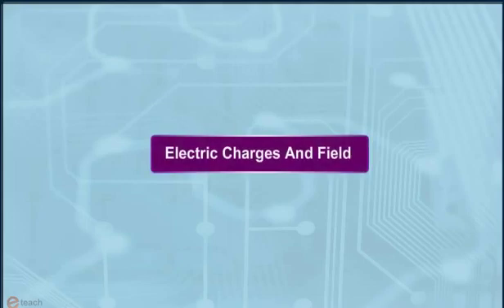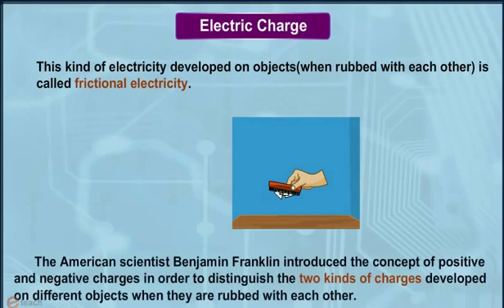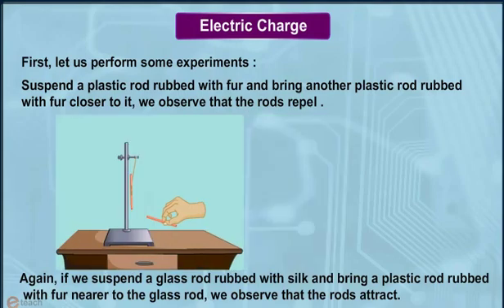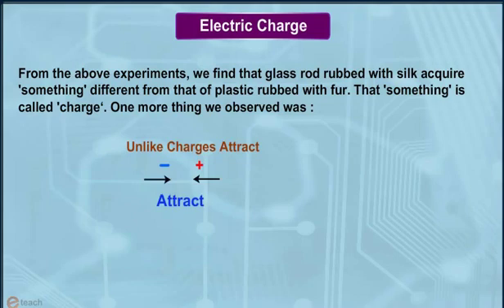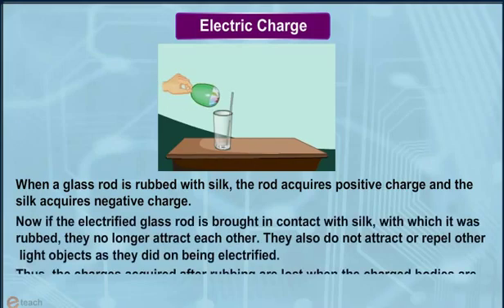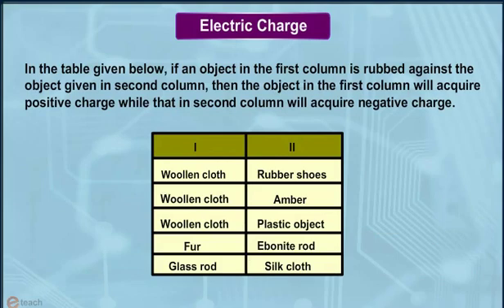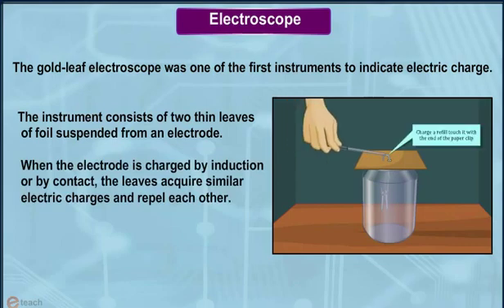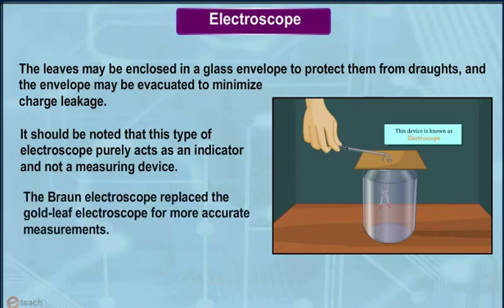ELECTRIC CHARGES AND FIELDS 4